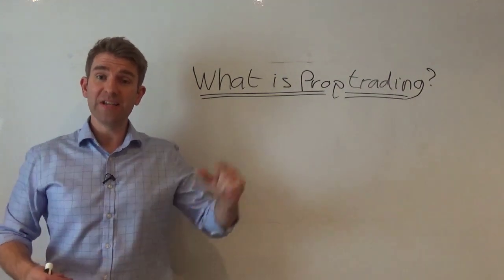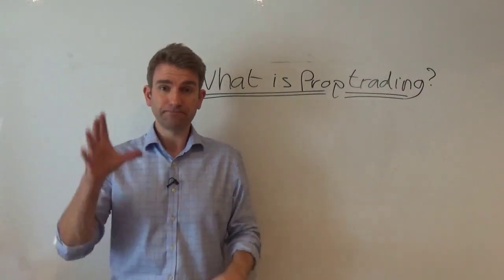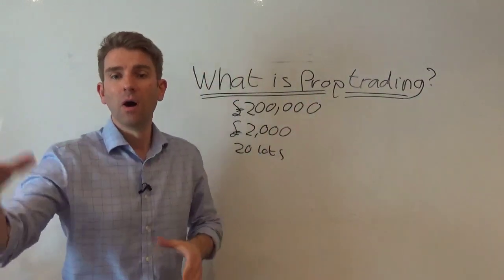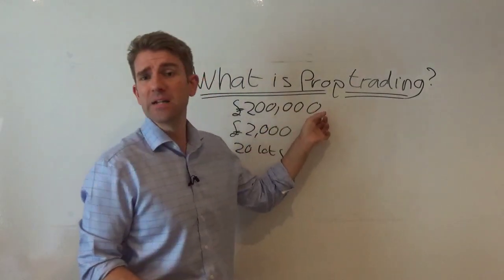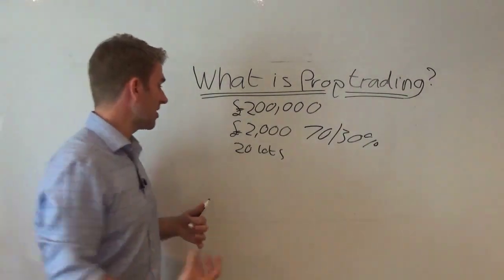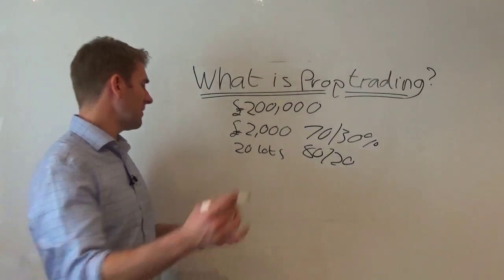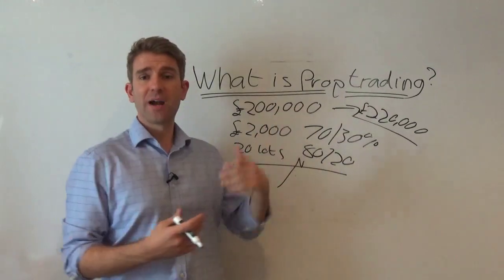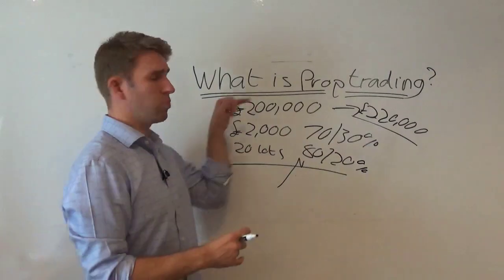What Is Proprietary Trading? (also Prop Trading) ☝️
What is Prop Trading? Proprietary trading (also referred to as "prop trading") happens traders trade with the company's own money as opposed to depositors' money, so as to make a profit for itself.  Proprietary trading firms business is finding good traders and funding them so that they trade and make money for the firm.  A proprietary trading firm will usually put limits or caps on its traders so as to limit the risk.  They will interview traders and do their own due diligence but will also cap the risk with some restrictions and limitations on account size.  If you start making money for a prop firm they will start giving you more leeway.  They are providing the risk capital, the traders are providing the skill.  The profit would then split between the firm and the traders.

81.7% of retail investors lose money when trading CFDs and spread betting with this provider. You should consider whether you understand how spread bets and CFDs work, and whether you can afford to take the high risk of losing your money.